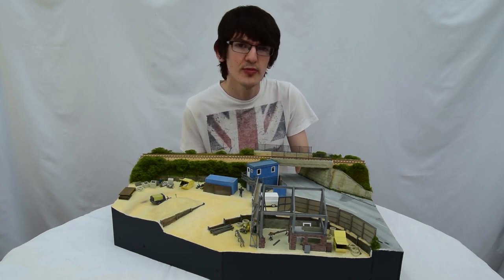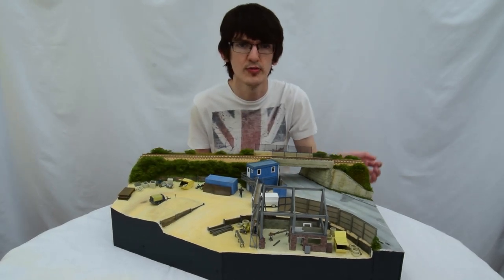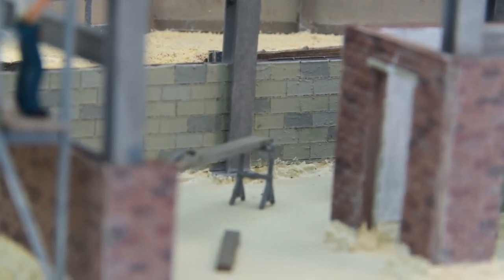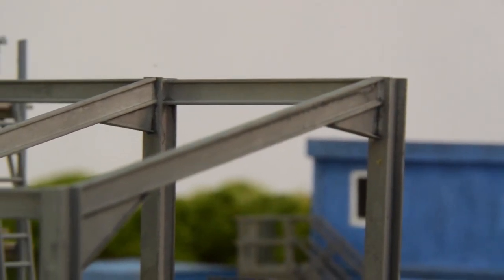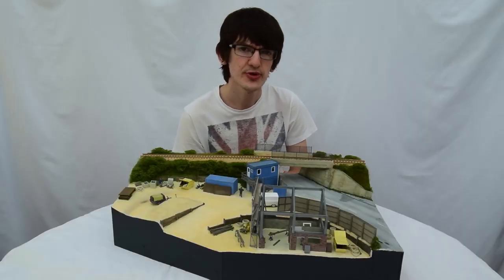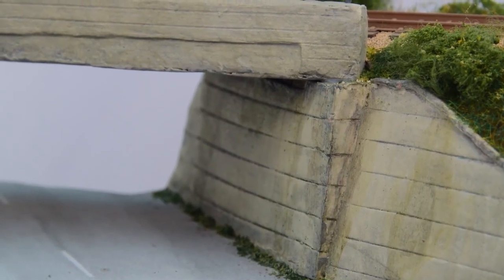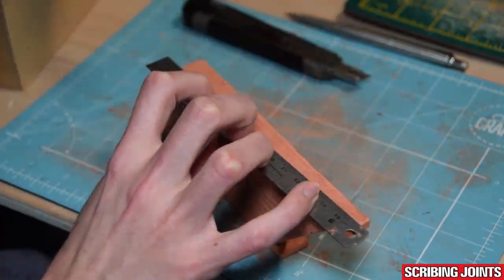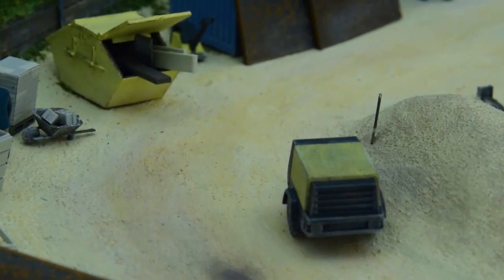How to create a model railway construction scene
Skilled railway modeller, Jamie Warne, talks us through his construction diorama Jamie is a regular writer for BRM Magazine (British Railway Modelling).